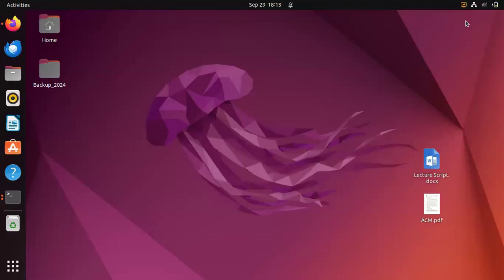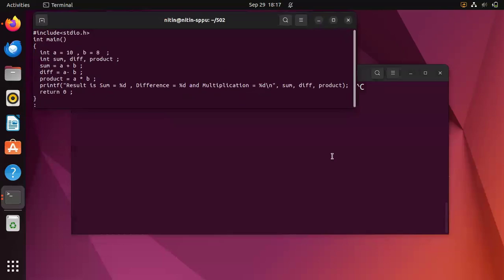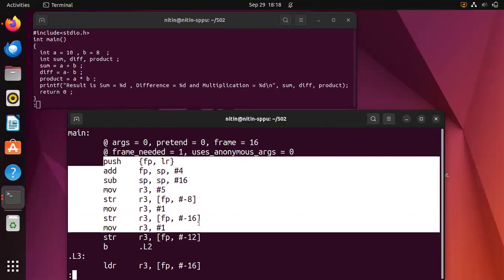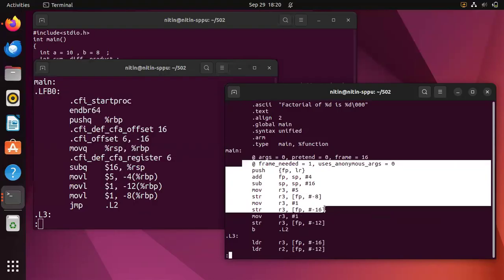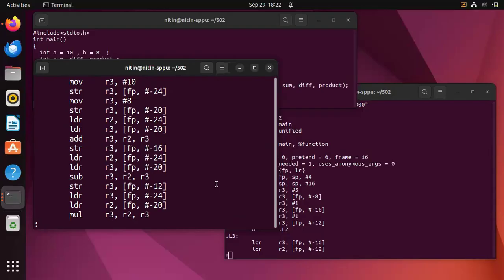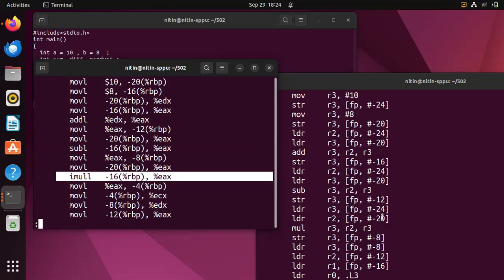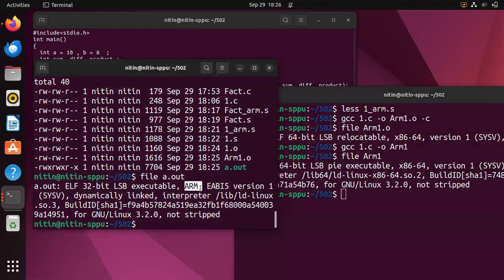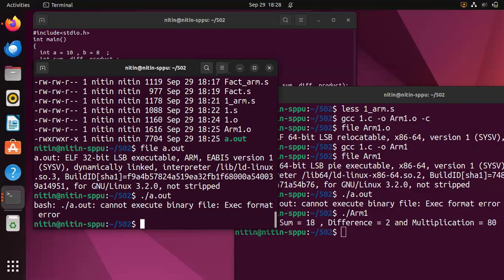ISA ARM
To compile for ARM on Ubuntu, we need the cross-compiler toolchain. We install it with the following commands:

sudo apt-get install gcc-arm-linux-gnueabihf

Compiling for ARM Assembly
arm-linux-gnueabihf-gcc -S calc.c
This generates calc.s